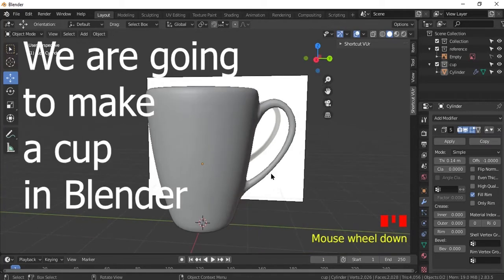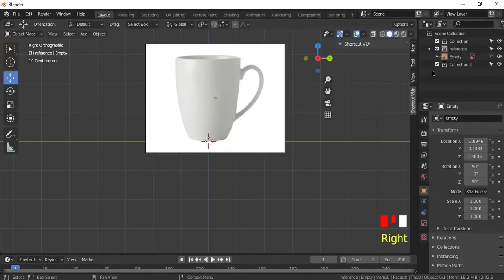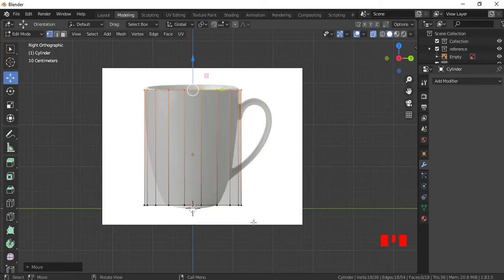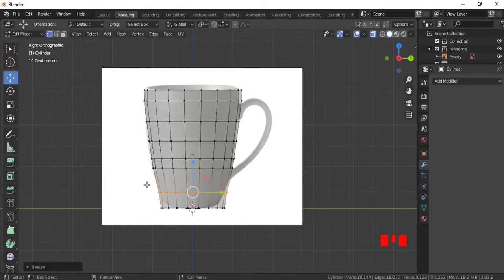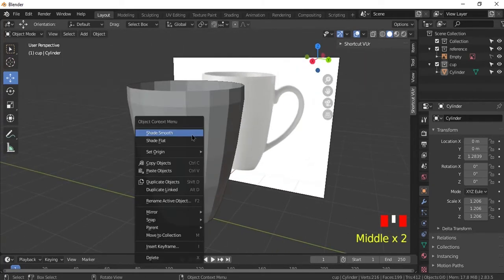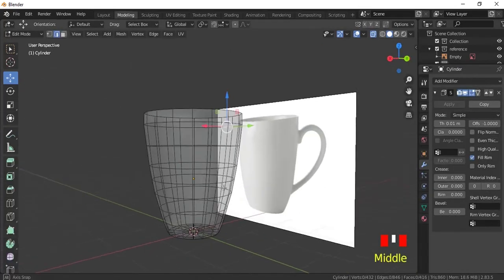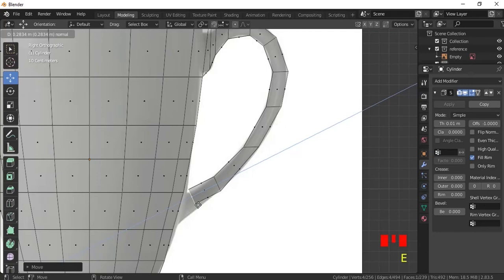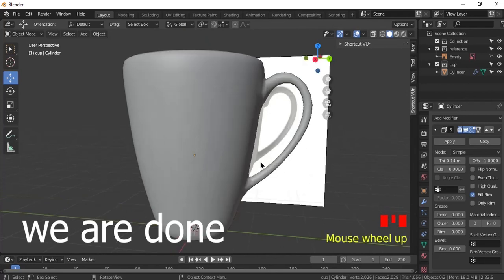Video Tutorial Making a Cup in Blender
After watching this tutorial, you should be able to create a cup in Blender.